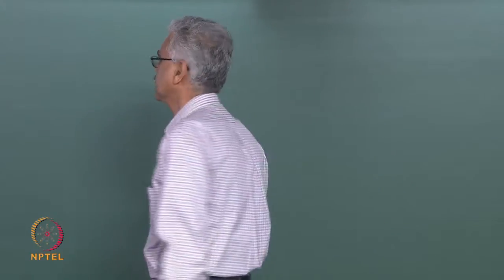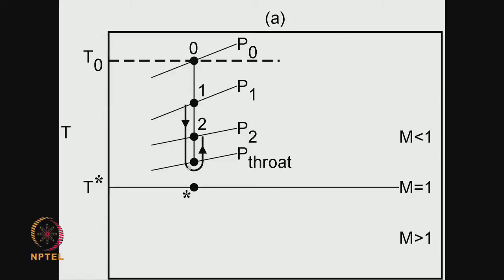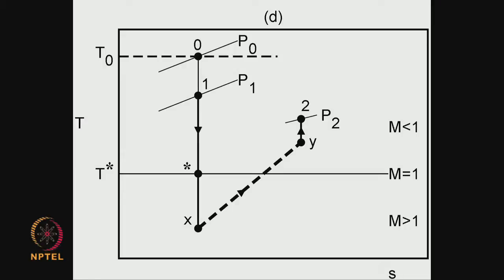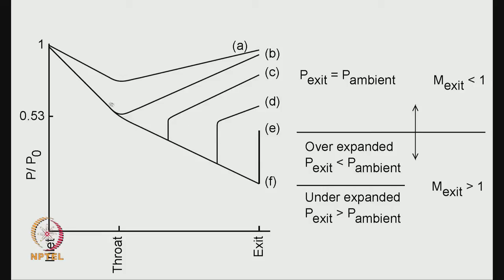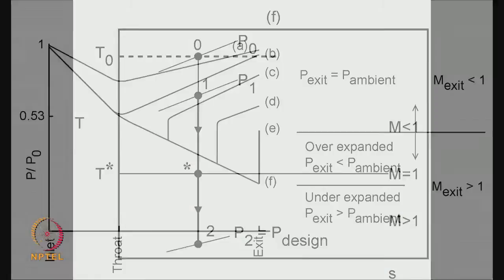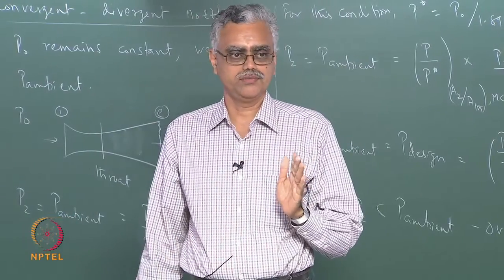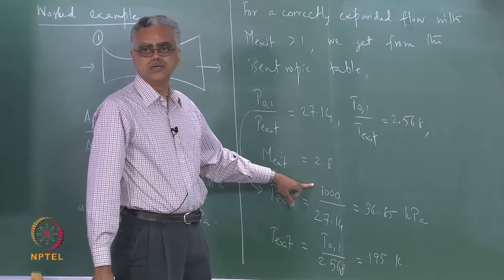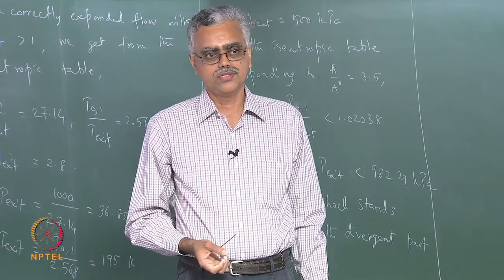Mod-01 Lec-16 Quasi One Dimensional Flows